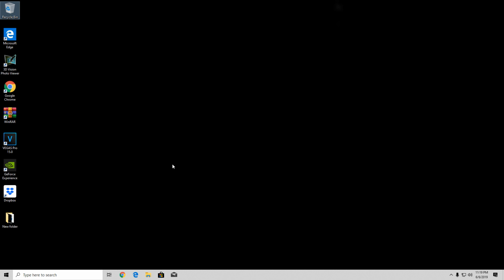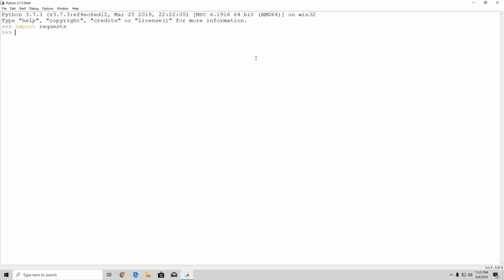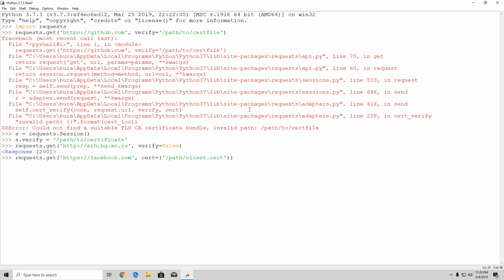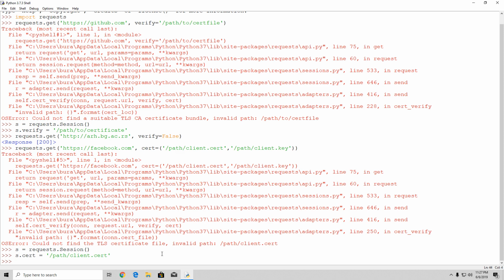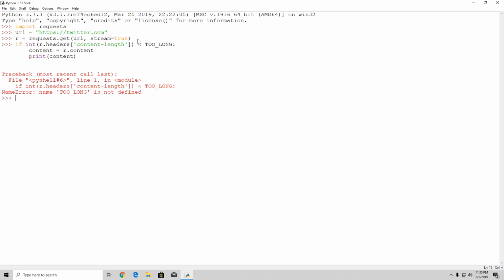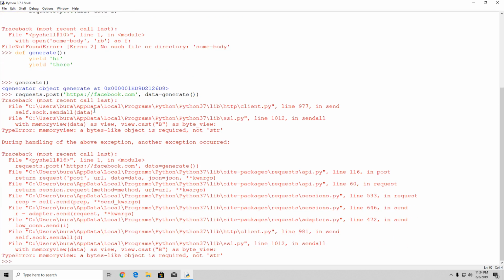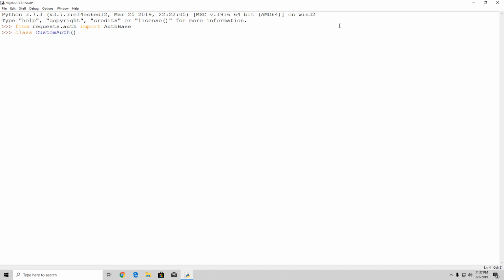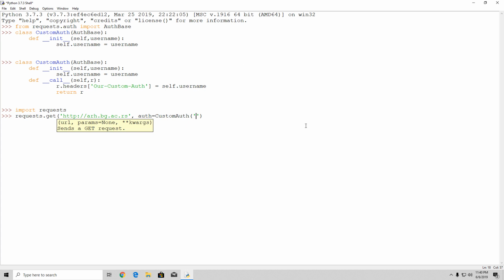12.6 - Interacting With HTTP - SSL Certificate, Authentication